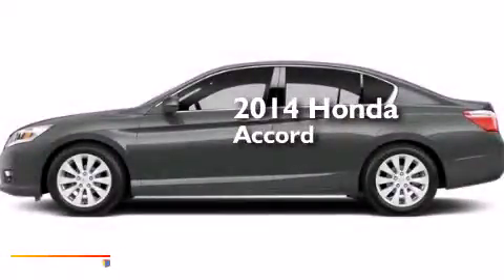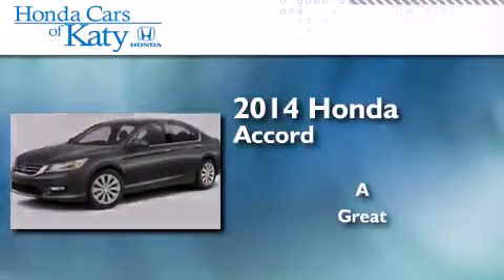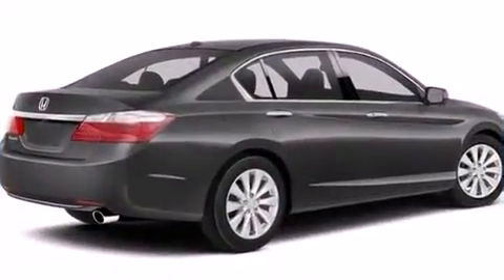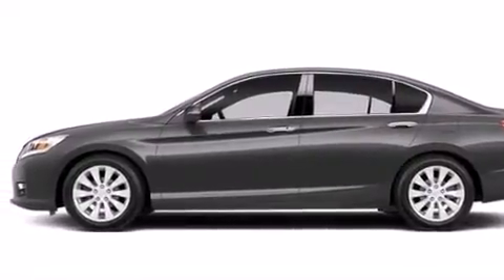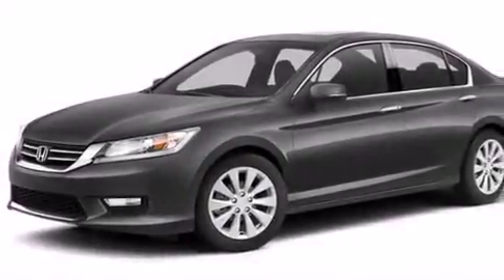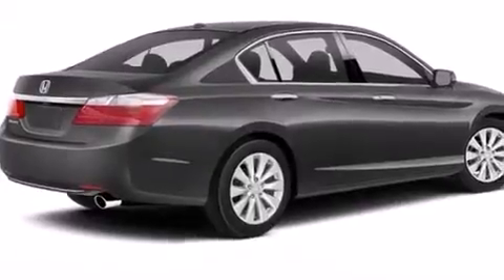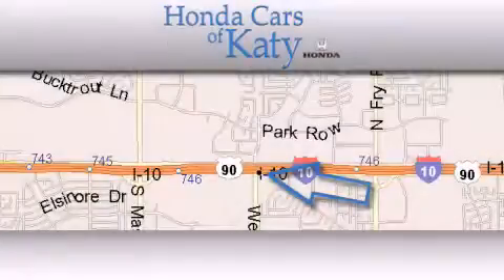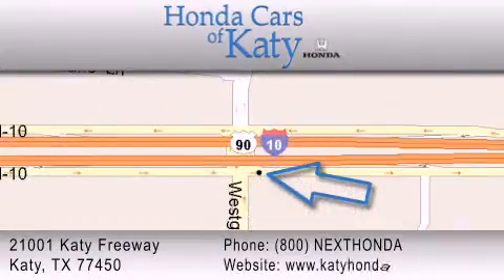2014 Honda Accord Sedan Spring TX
We've been honored to serve the Katy TX area , we promise that your experience at our dealership will exceed your expectations ! Year : 2014 Make : Honda Model : Accord Sedan Engine : 2.4L 16-Valve DOHC i-VTEC I-4 Engine Exterior : Green Interior : Black Honda Cars of Katy 800-nexthonda 21001 Katy Freeway Katy , TX 77450 Looking for your next vehicle without breaking the bank ? We carry a full line of cars , trucks , suvs and minivans . Each of the vehicles has gone through an extensive inspection by a board certified technician , and complete Car Fax histories are available upon request . We strive to provide as much upfront information as possible so that you can make the best buying decision . Please contact our professional staff to assist you with the most accurate and up to date pricing and inventory information . We will be happy to assist you . 2014 Honda Accord Sedan Katy TX